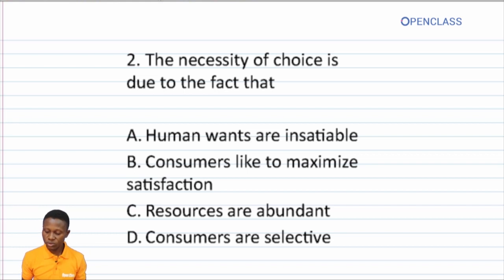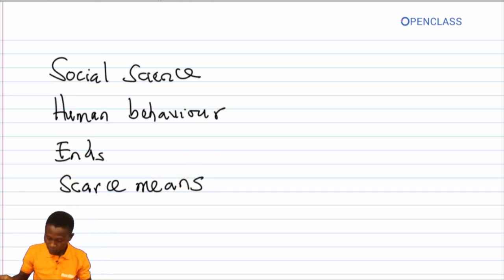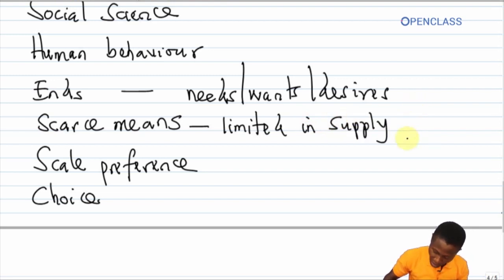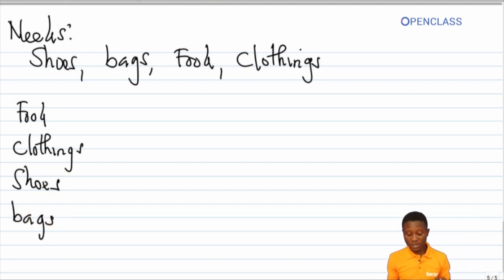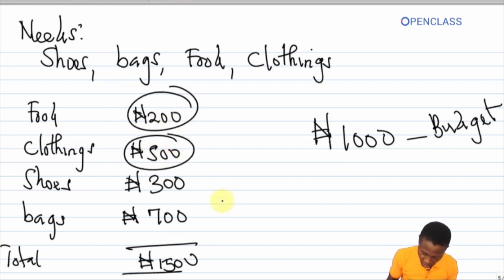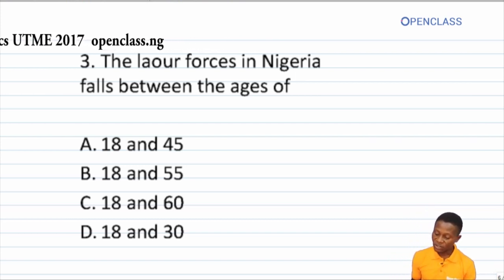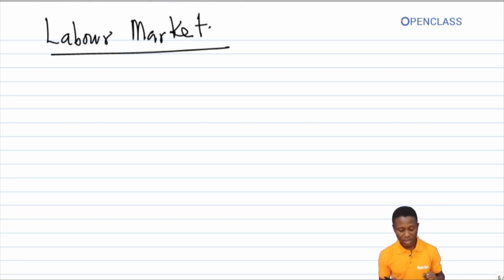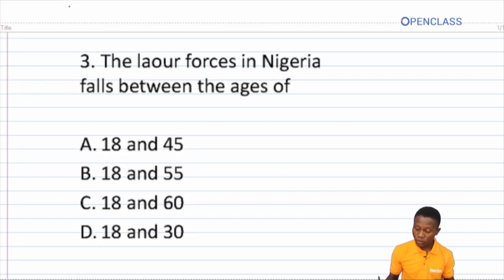JAMB UTME ECONOMICS 2017 QUESTION 2 - 3